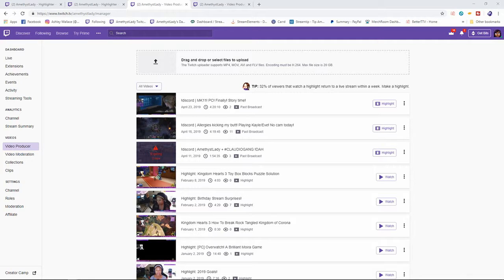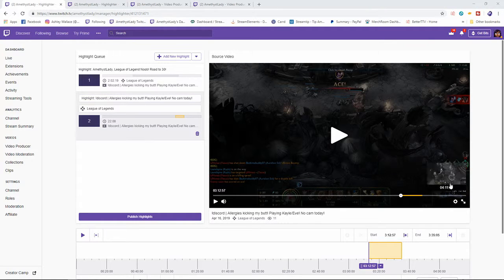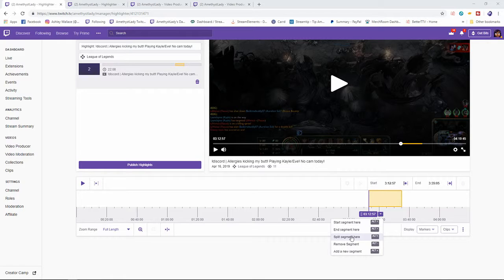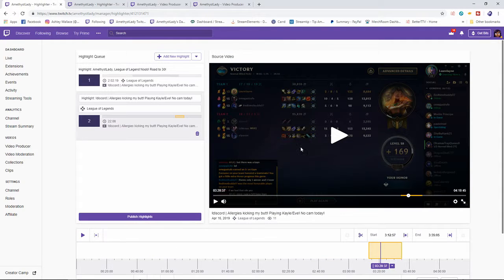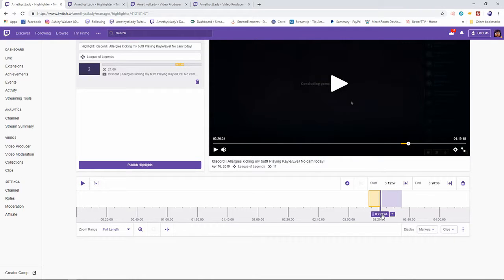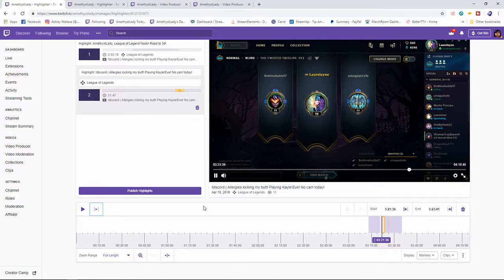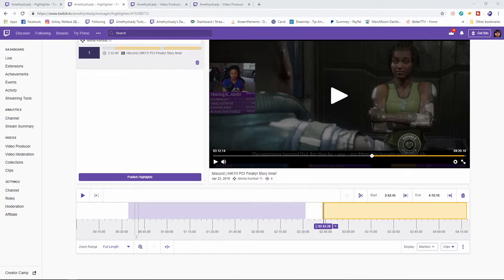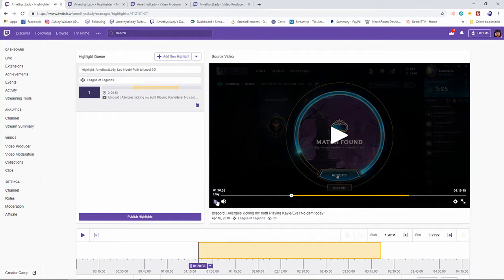Grow Your Channel | How to use Twitch's Highlighter in 2020!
Do you want to understand how to use Twitch's Highlighter? Creation of highlights can be beneficial to you because it can help you grow your channel! This tutorial covers a wealth of information about the interface of Twitch's highlighter and shows how to easily make your best Twitch highlights!

AmethystLady, at your service!

💬 FIND ME!

✨ EQUIPMENT,  RESOURCES, OTHER THINGS

MY MONITOR 🡺

MY CAMERA 🡺

MY MICROPHONE 🡺

MY SCENE SWITCHER 🡺

MY KEYBOARD 🡺

💜 ABOUT ME!

💌 CREDITS